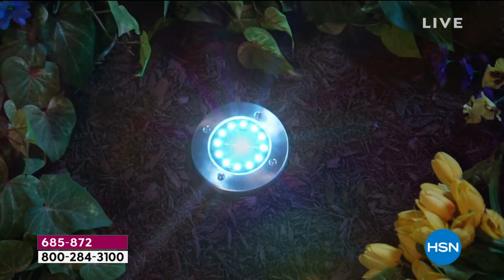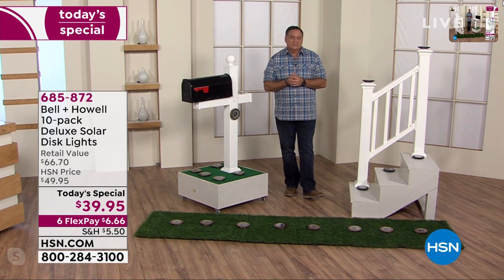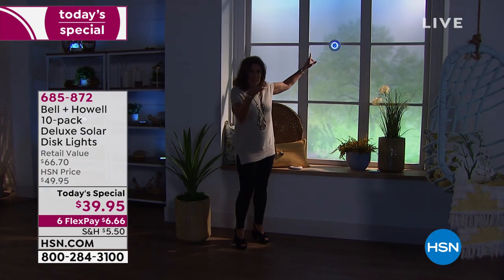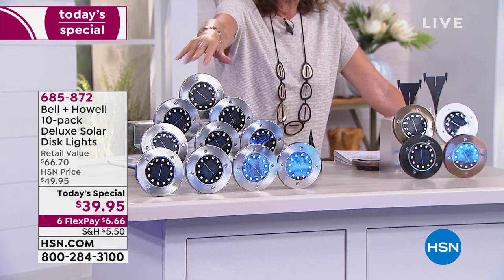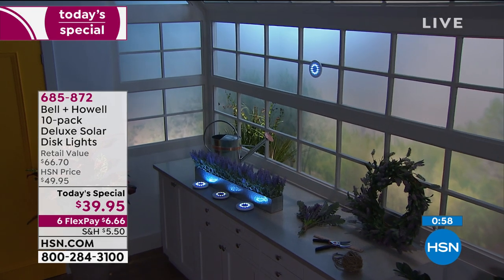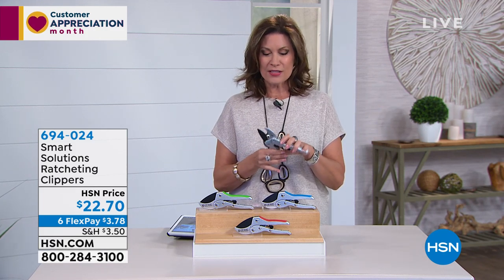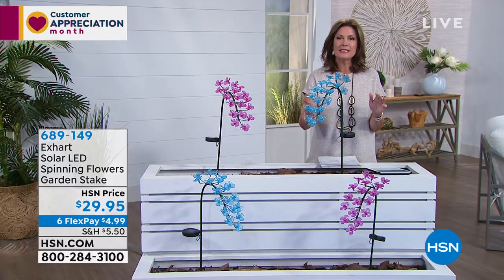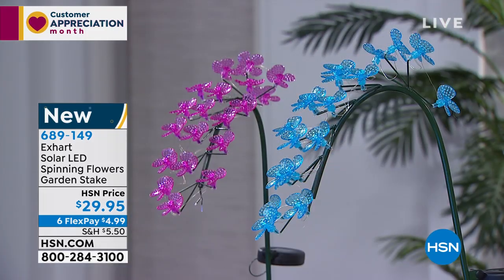HSN | Outdoor Living 04.06.2020 - 01 PM